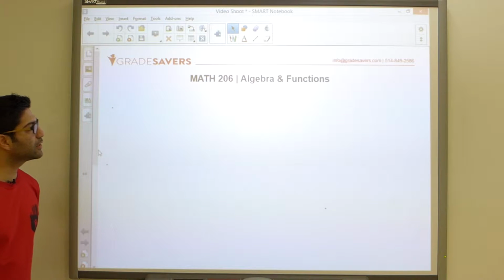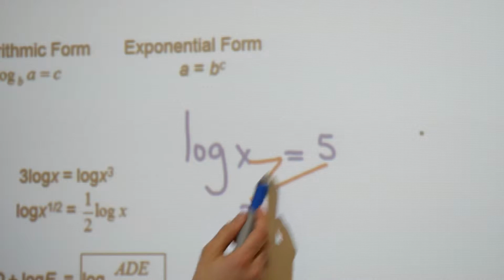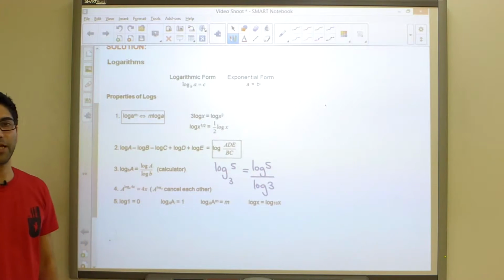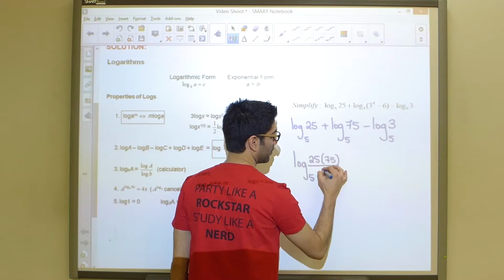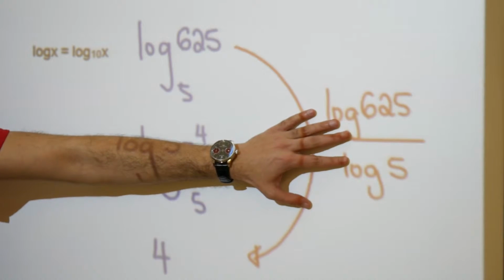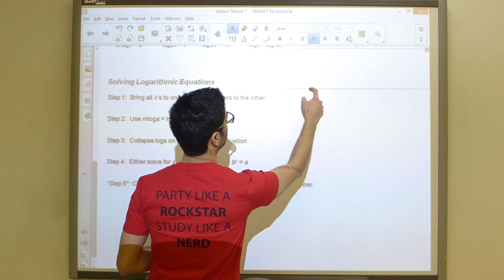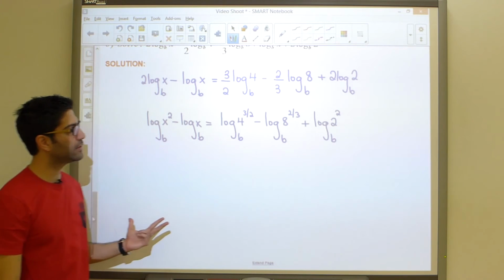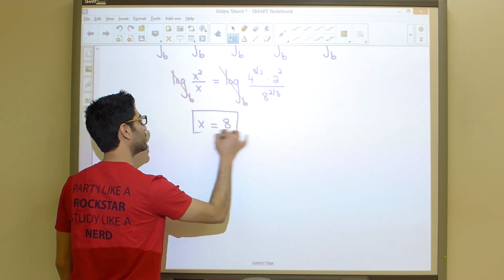Logarithmic Equations Tutorial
A shot clip on Algebra & Functions material. Hope you enjoy! for more info on tutoring visit us